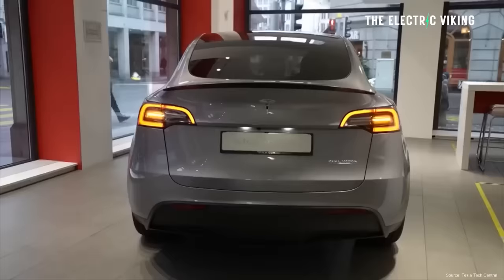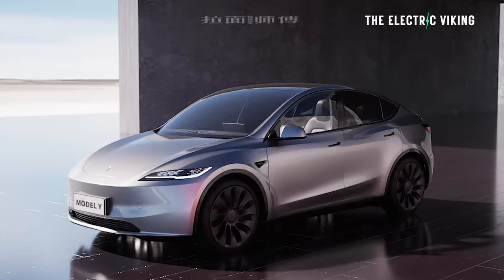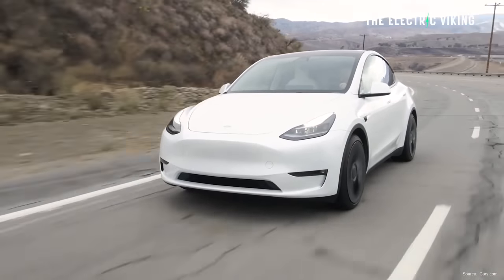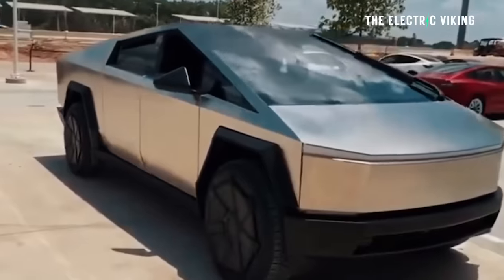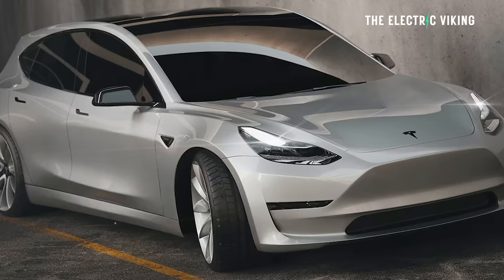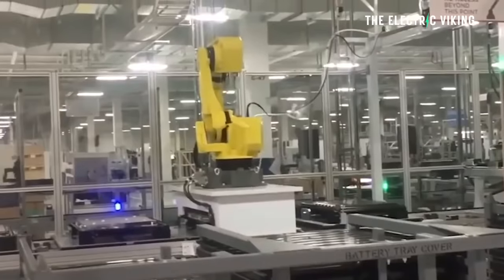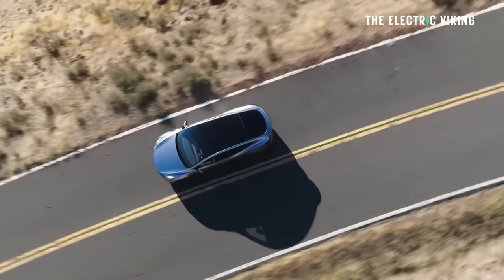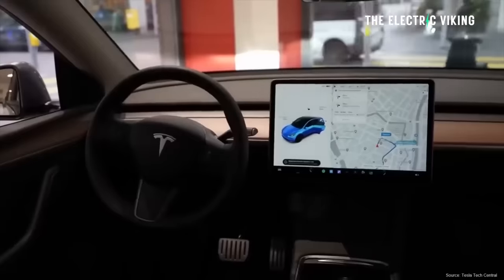Most popular version of Tesla Model Y no longer available to buy